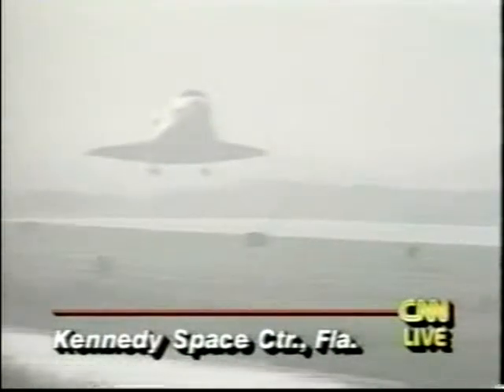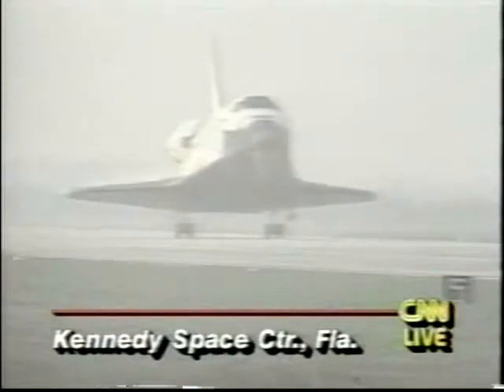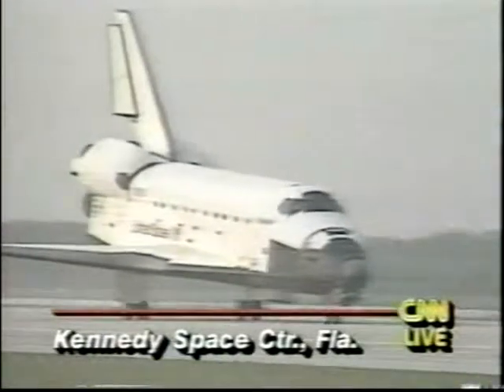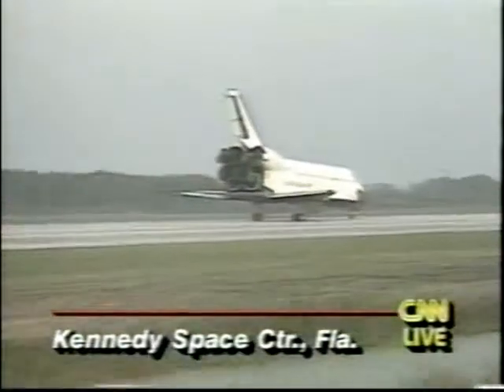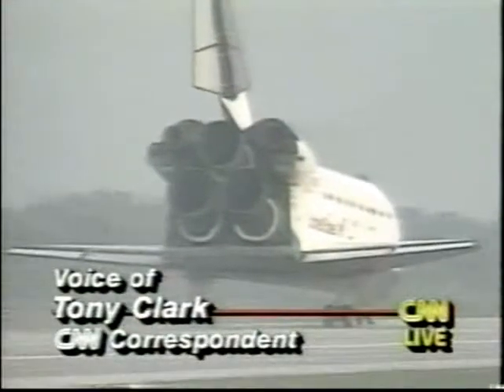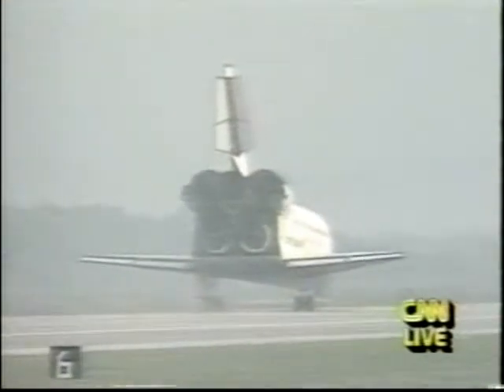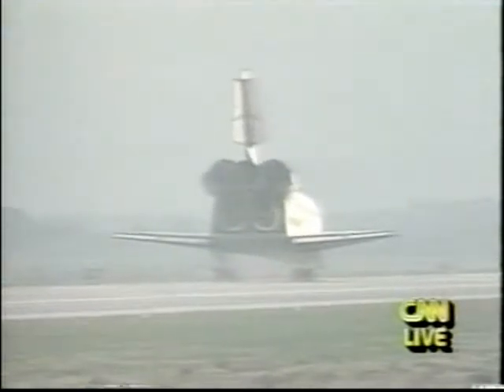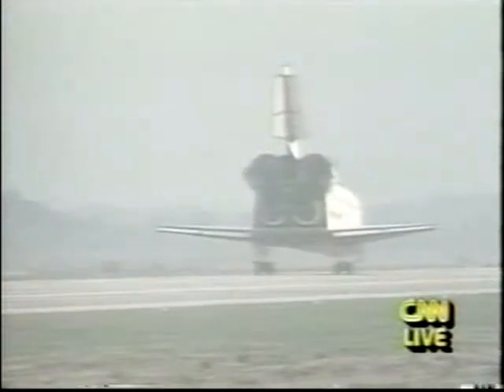CNN Coverage of the STS-45 Landing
From April 2, 1992, CNN Covers The 46th Space Shuttle Landing.
Landing At 6:23 a.m. EST.

The STS-45 Crew:

Commander Charles F. Bolden
Third spaceflight
Pilot :Brian Duffy

Mission Specialist 1: Kathryn D. Sullivan

Mission Specialist 2 :David C. Leestma

Mission Specialist 3 :Michael Foale

Payload Specialist 1 :Byron K. Lichtenberg

Payload Specialist 2 :Dirk D. Frimout, ESA